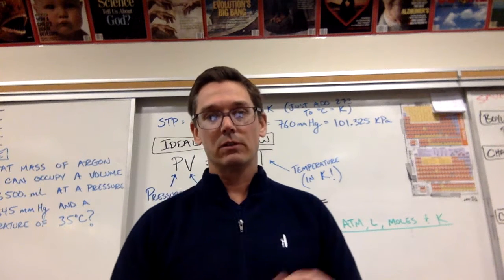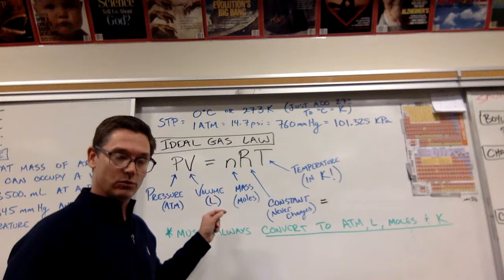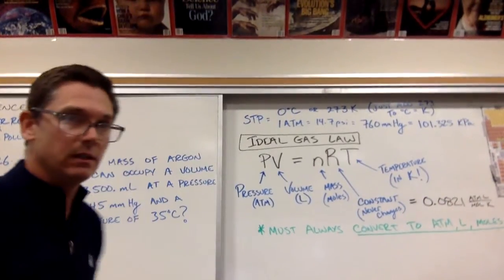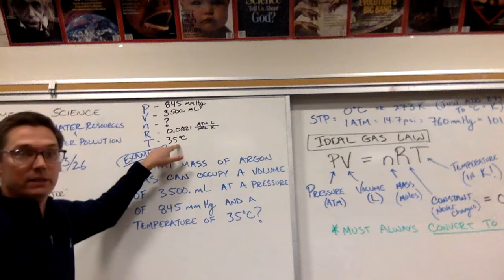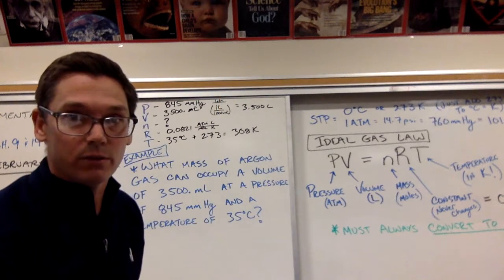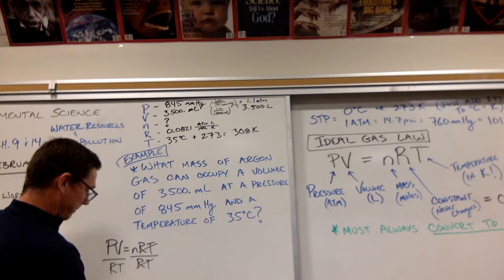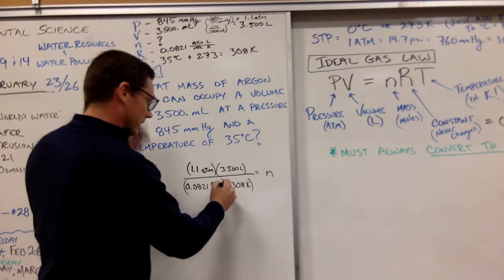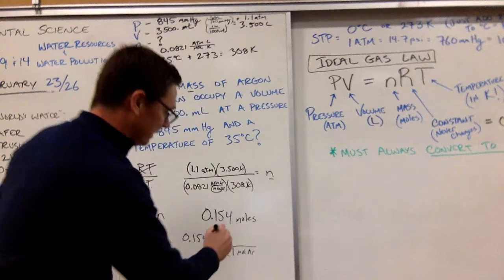Ideal Gas Law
In-Class Video Lecture
Mr. Gorr